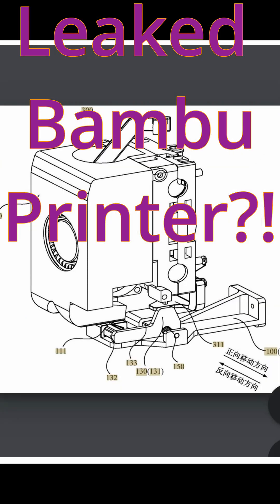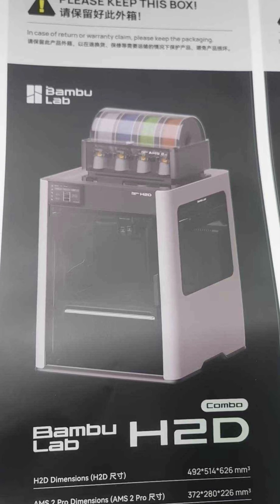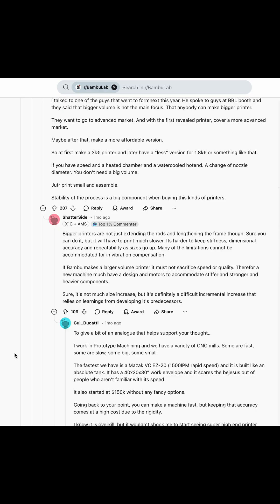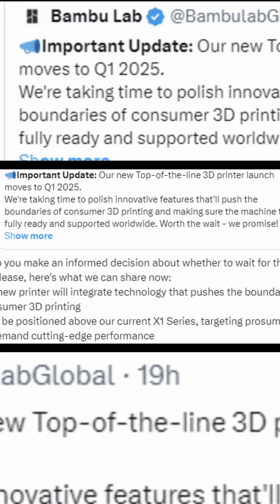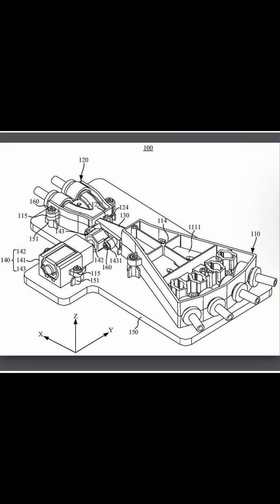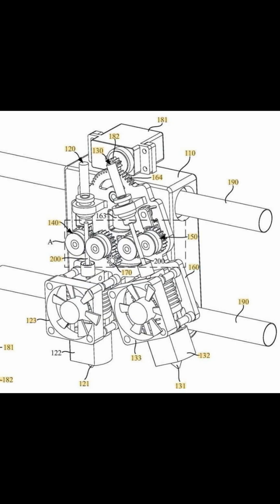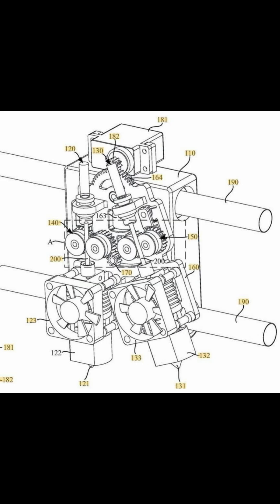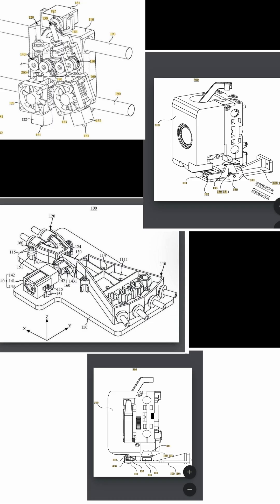Bambu H2D?!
New unreleased bambu machine or internet misdirection?

KeoPrints.etsy.com